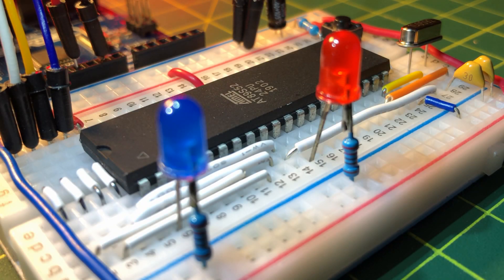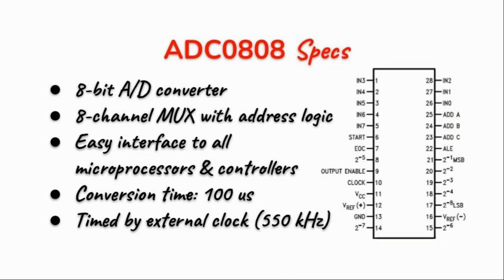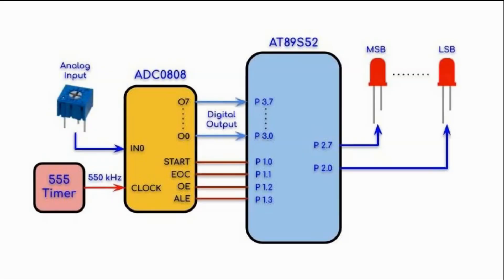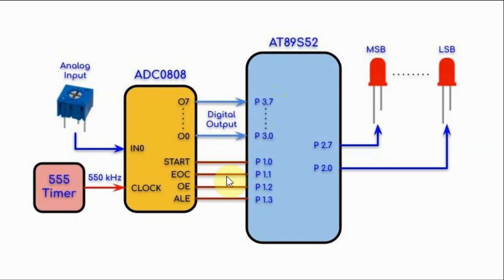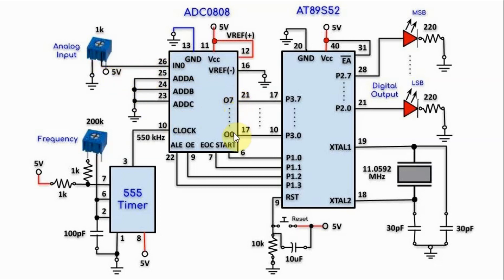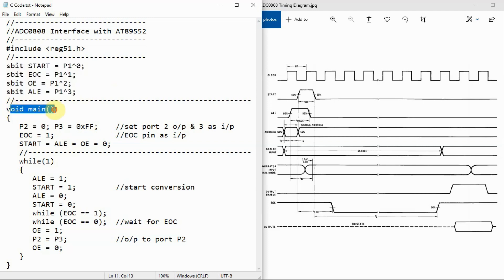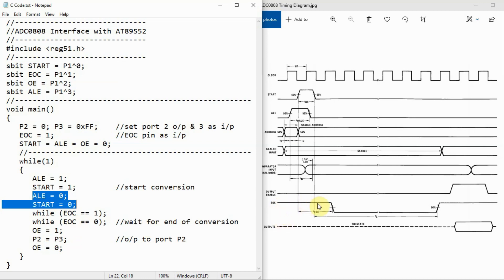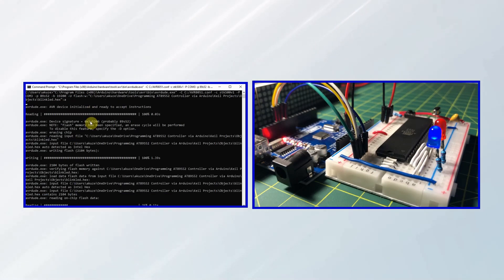ADC0808 Interfaced with AT89S52 Microcontroller